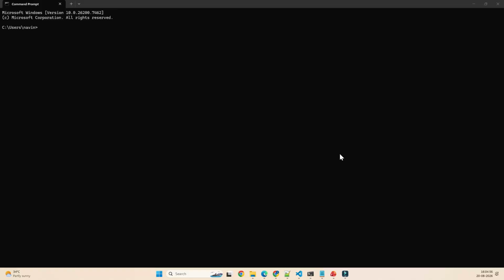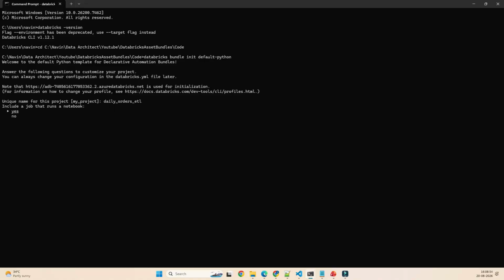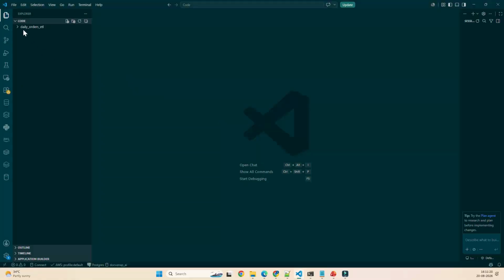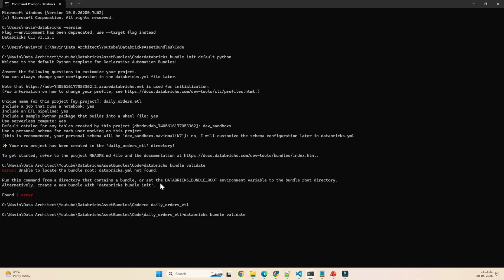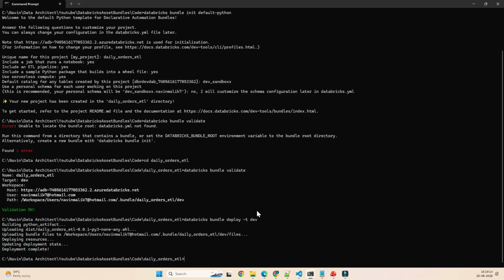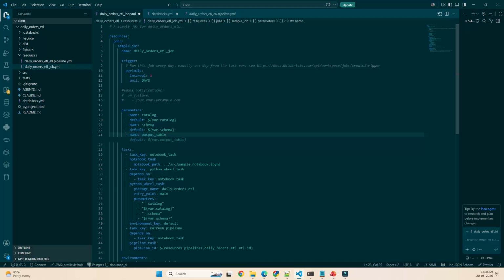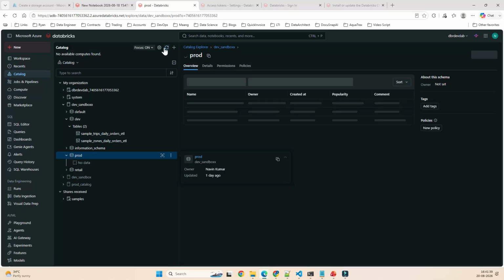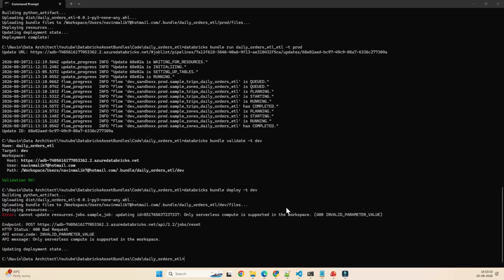Databricks Asset Bundles: Your First Bundle, Dev → Prod (Full Walkthrough) | Part 2 Practical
Most Databricks teams still build jobs by clicking through the UI — then rebuild them by hand in prod, where one missed setting turns into a 2 a.m. incident. In this episode I show you the fix: Databricks Asset Bundles (now also called Declarative Automation Bundles), the native way to package your jobs, pipelines, notebooks, clusters and permissions as code and promote them from dev to prod with a single command.

We follow one real example the whole way through — RetailCo's daily_orders_etl pipeline — and I do a full hands-on live demo: I plant the classic "hard-coded dev path" bug, deploy it, watch it break in prod on screen, then fix it with per-target variables and redeploy clean. You can pause and follow along in your own workspace.

You'll learn:

What a bundle actually is (and why it's basically "Terraform, but native to Databricks")
The 3 pieces of every bundle: bundle, resources, targets
The 4 CLI verbs: validate → deploy → run → destroy
How mode: development auto-isolates you with a [dev username] prefix and paused schedules

TIMESTAMPS (matched to the time-budget table):
00:00  Introduction
00:20  LIVE DEMO — break it, then fix it
13:24  Completed

SEO KEYWORDS (primary → secondary)

Primary: databricks asset bundles, databricks asset bundle tutorial, databricks.yml, databricks bundle deploy, declarative automation bundles

💬 Comment your worst click-ops horror story — I'll feature the best one next episode.

⚠️ Note: Databricks is renaming "Databricks Asset Bundles" to "Declarative Automation Bundles" — same feature, same databricks.yml, same CLI. Everything here applies to both names.